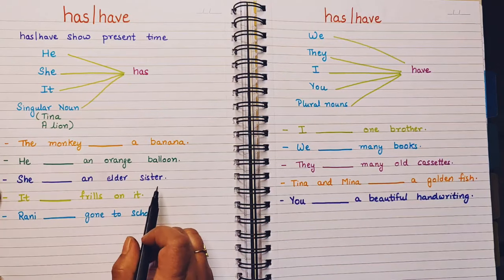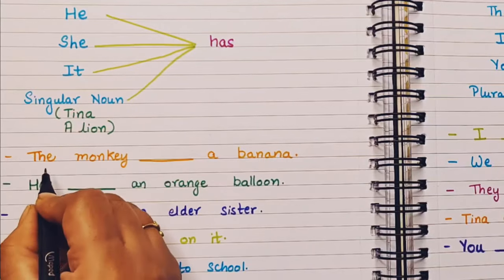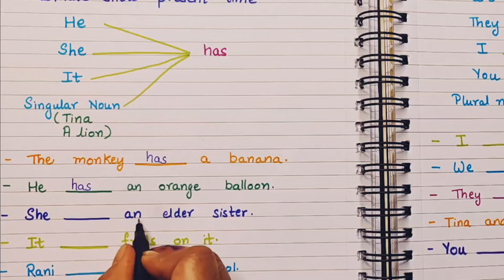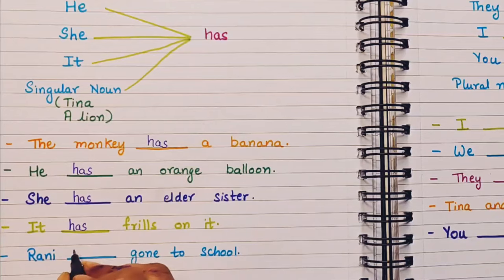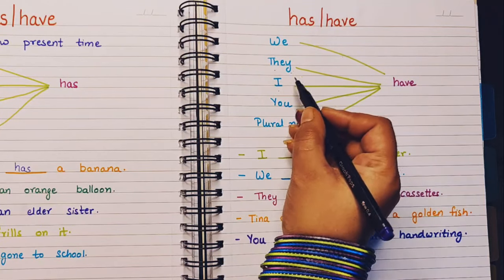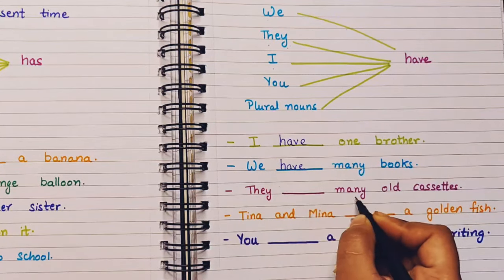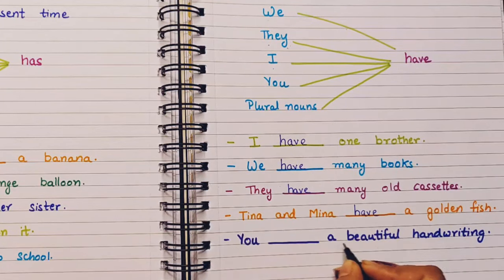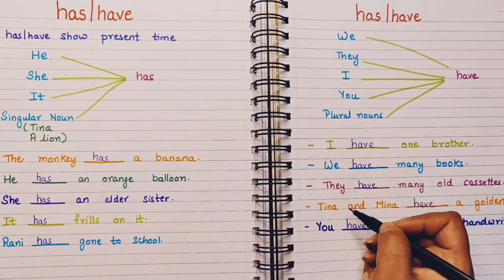Has/Have || Usage of Has/Have || Has/Have made Easy|| English Grammar